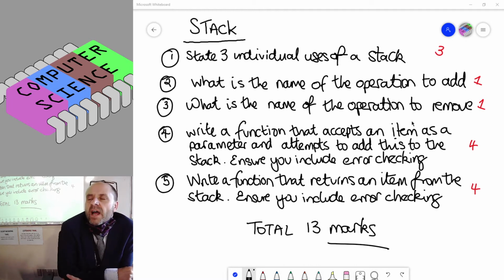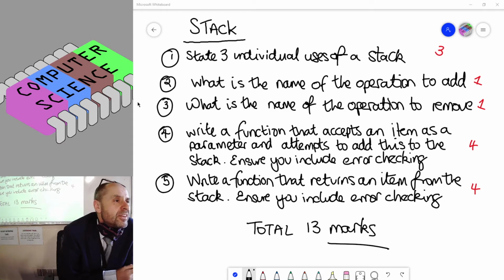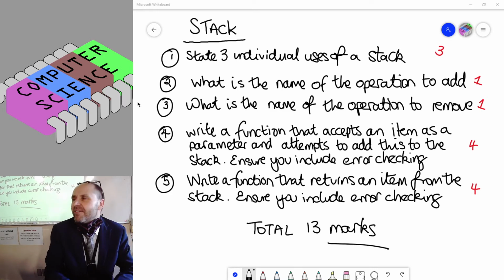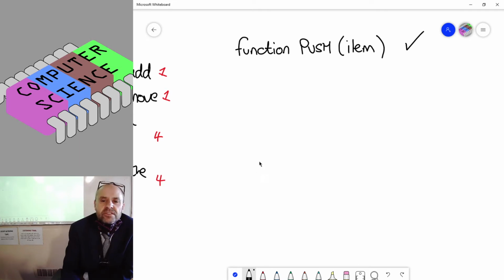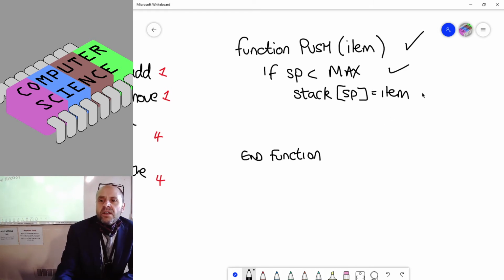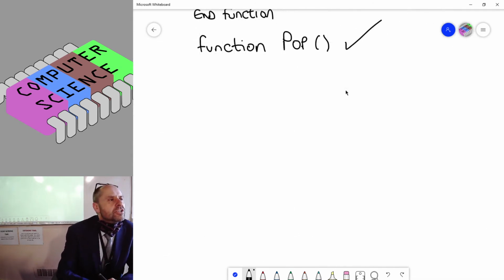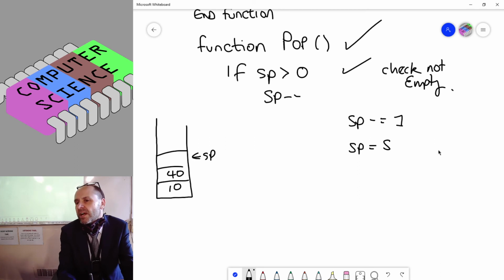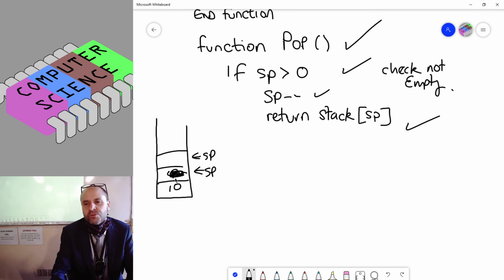Short stack quiz run through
Run through of the stack questions